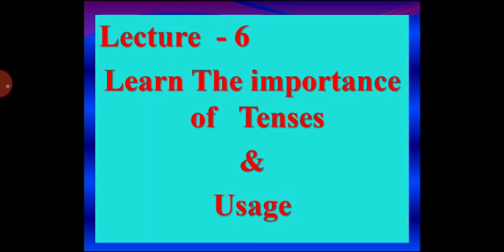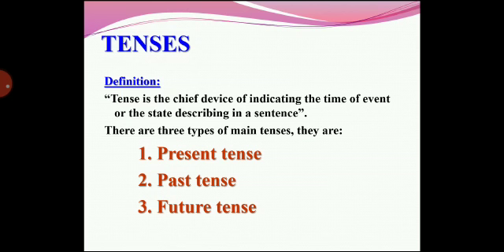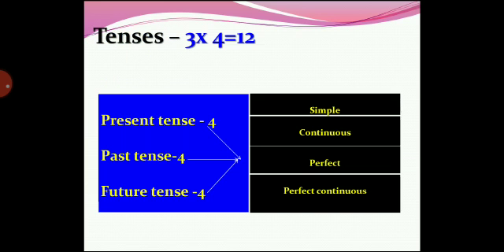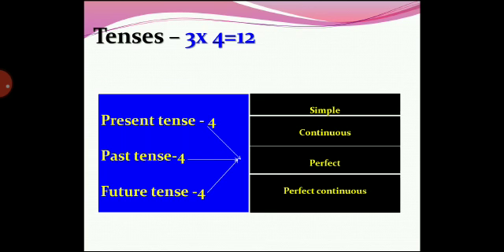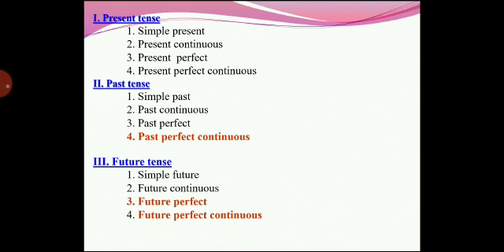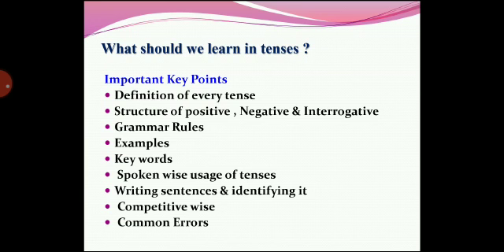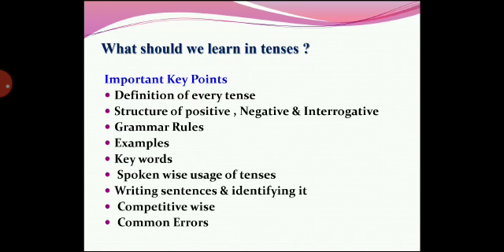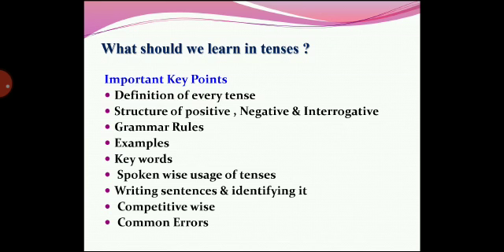day4 spokenenglishinenglish rayappaenglishtrainer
The importance of Tenses in Communication learn within 15 minuets